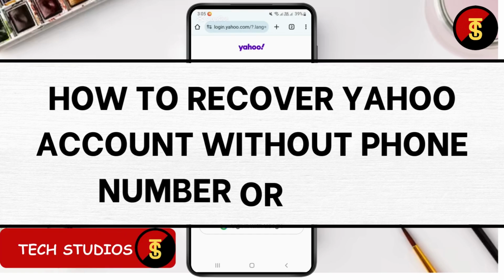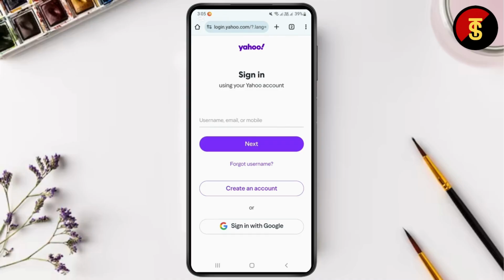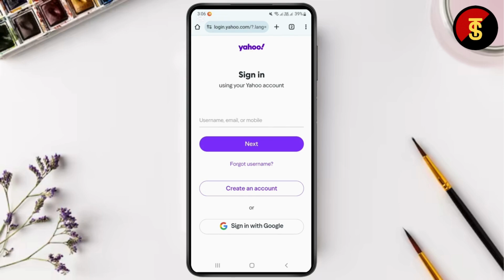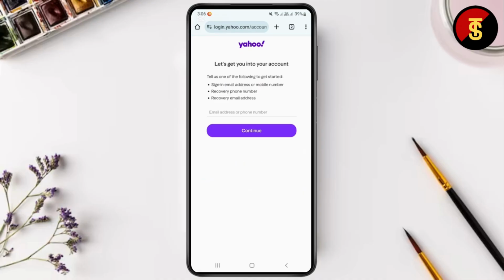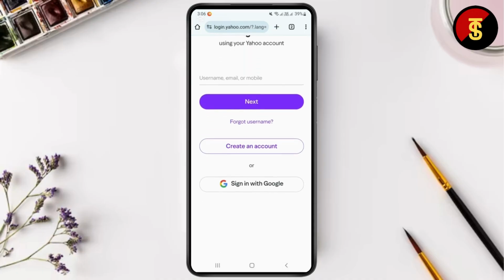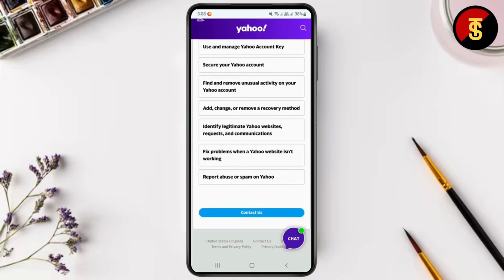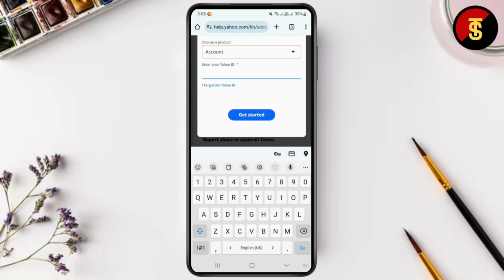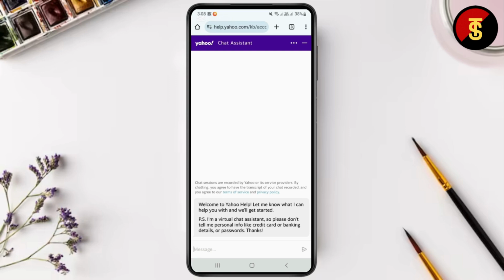How to Recover Yahoo Account Without Phone Number or Email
Forgot your Yahoo account password and don't have access to your phone number or email? This video will guide you through the steps to recover your Yahoo account even without a phone number or email. Whether you're wondering, "How do I recover my Yahoo account without phone number or email?" or need help with account recovery, this tutorial has you covered. Learn the best tips and tricks to regain access to your Yahoo account today!

Timestamps:
00:00 How to Recover Yahoo Account Without Phone Number or Email
00:06 How Do I Recover My Yahoo Account Without Phone or Email?